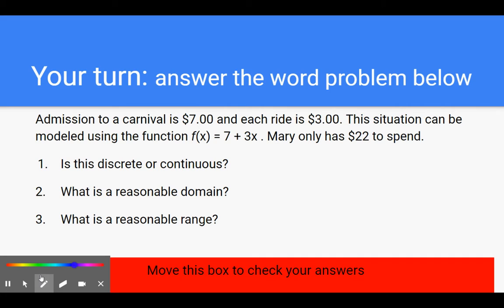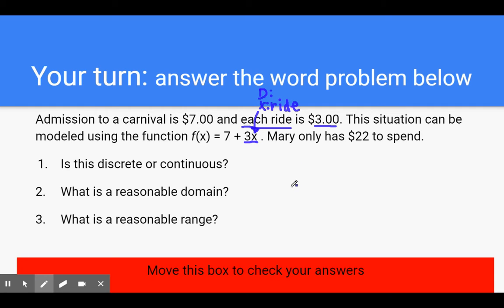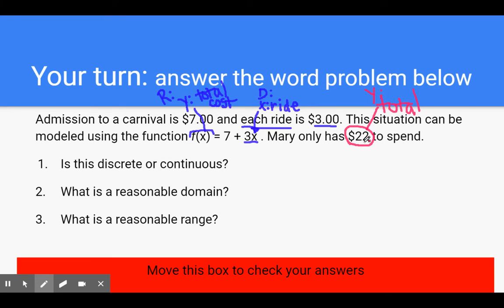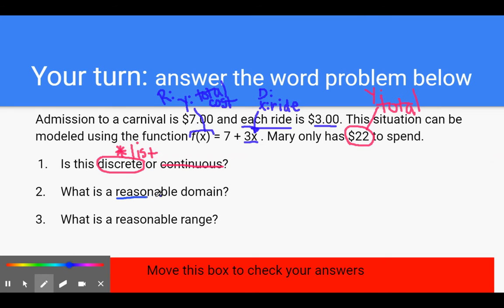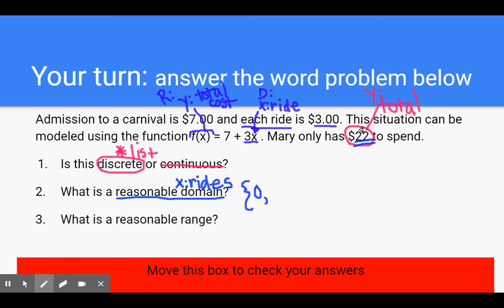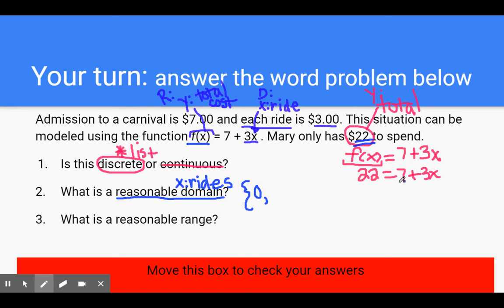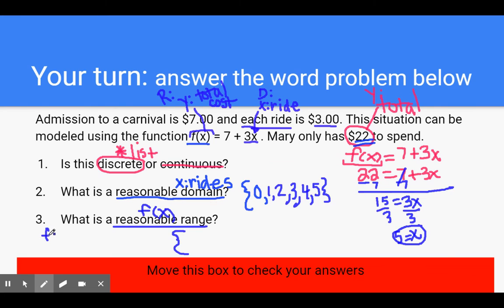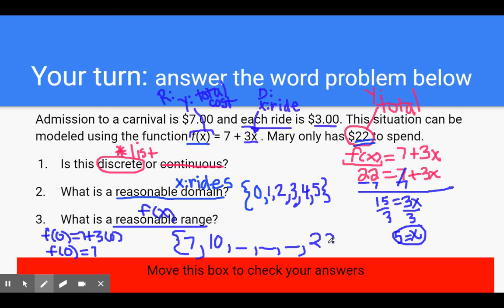Notes Help Slide #6